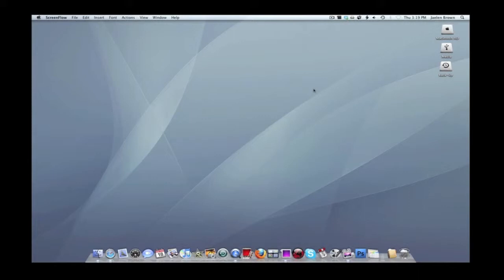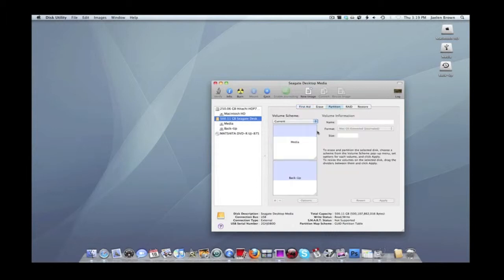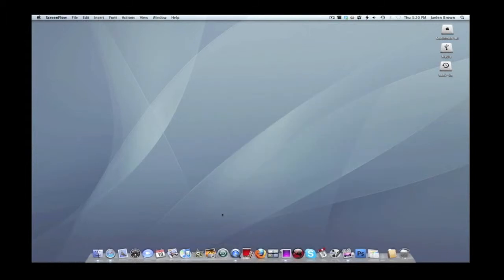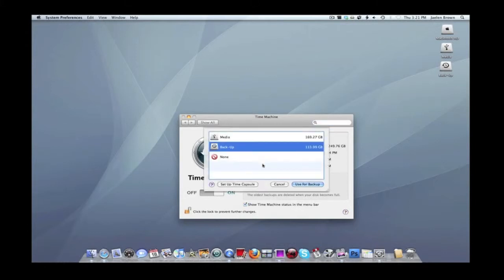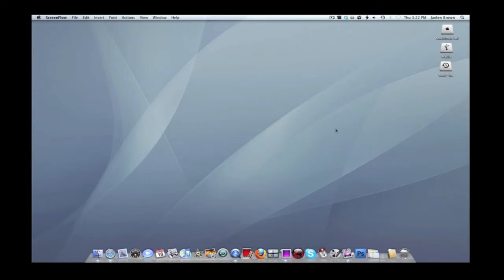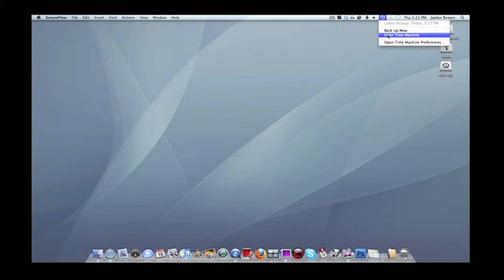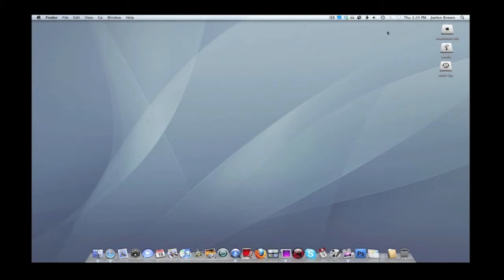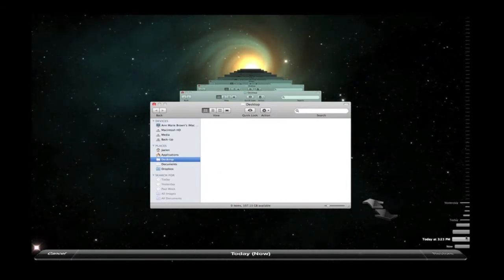Mac Tip: Backing Up Your Mac via TimeMachine (Part 2)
Leave your feedback in the comment section.

-Jaelen, iJuice360 Staff